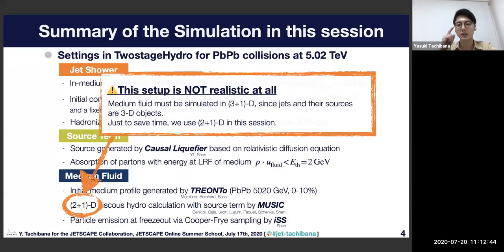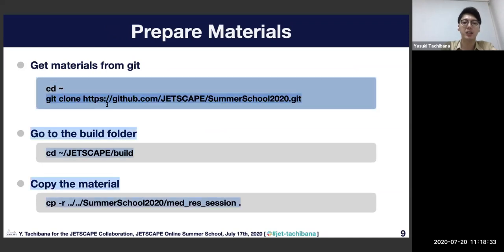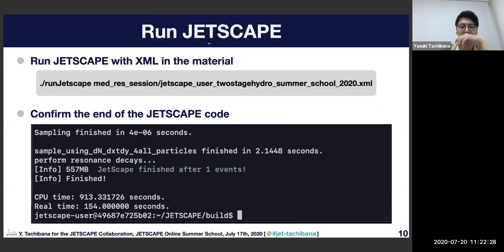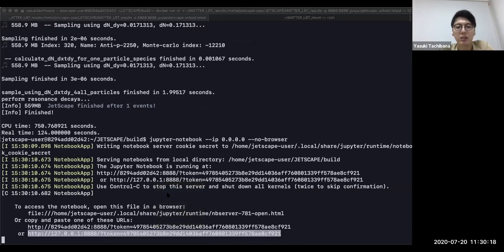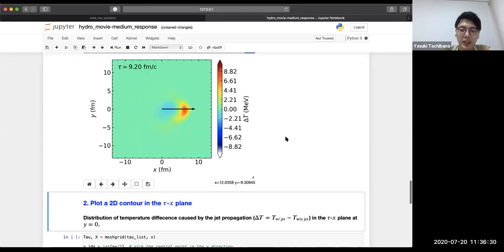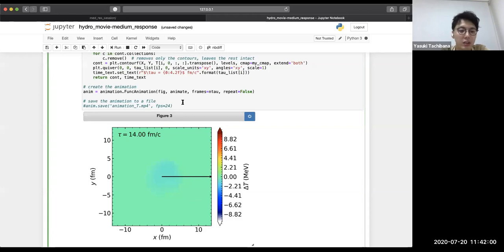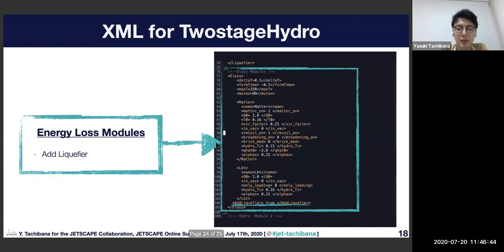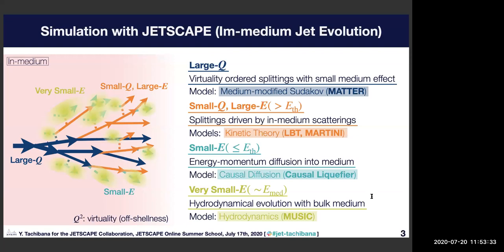Yasuki Tachibana - Medium Excitation by Jets - (Interactive)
Medium Excitation by Jets
Interactive